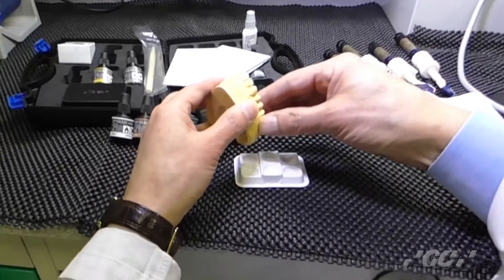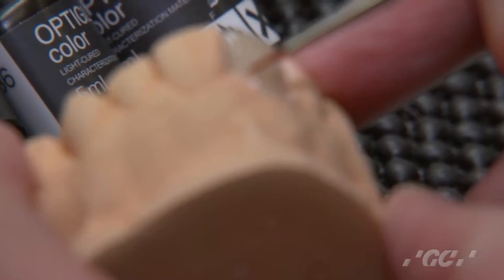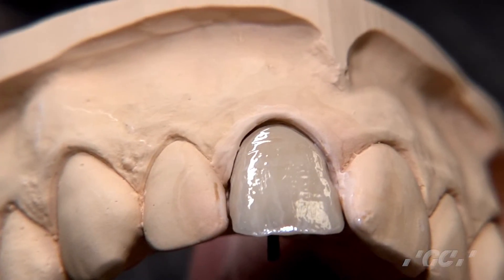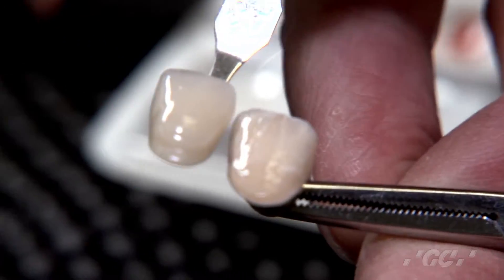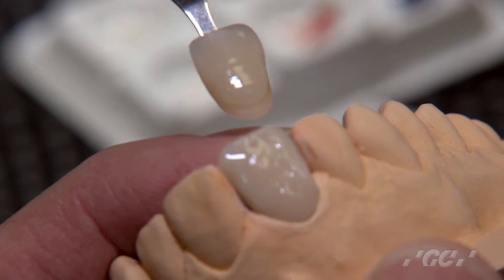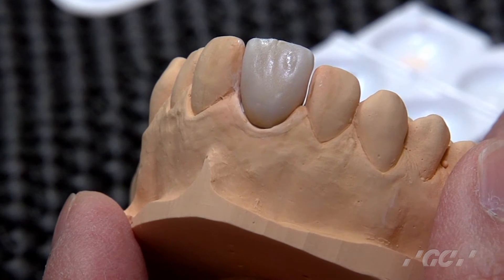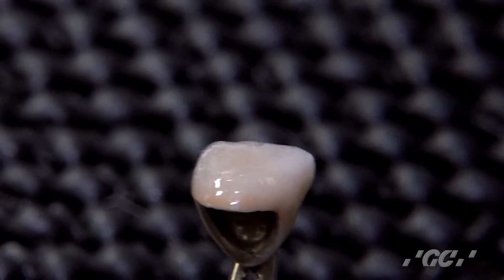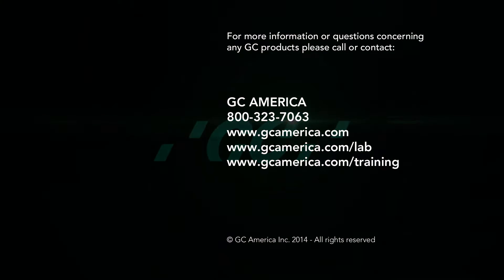Characterizing Composites with OPTIGLAZE color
In this video, you will learn you to characterize composites and provisionals utilizing OPTIGLAZE color.

OPTIGLAZE color is a LIGHT-CURED CHARACTERIZATION COATING DESIGNED FOR COMPOSITE AND ACRYLIC INDIRECT RESTORATIONS.
OPTIGLAZE color is a revolutionary new material developed specifically to stain and glaze your CERASMART milled blocks, composite, acrylic, and PMMA type materials. You can now change shades, shift value, characterize, create effects and glaze all your resin type prosthetics in no time at all. Best of all, offer your dentists and patients a more beautiful and aesthetic restoration that will last due to GC’s innovative new homogeneously dispersed nano filler technology.

For more information or questions concerning